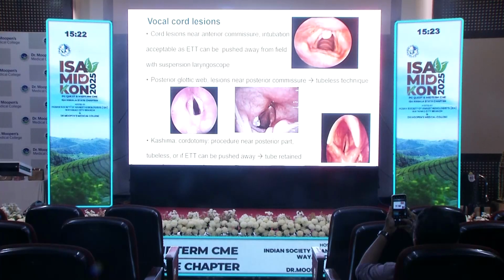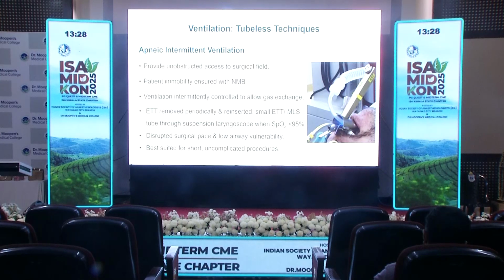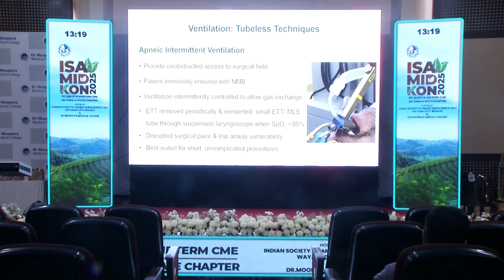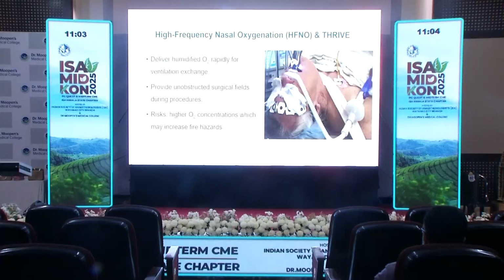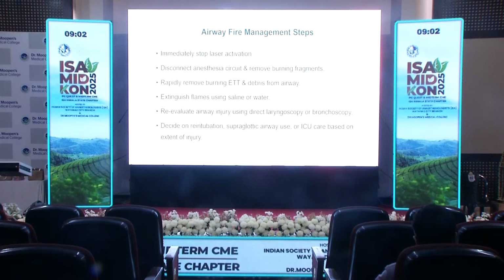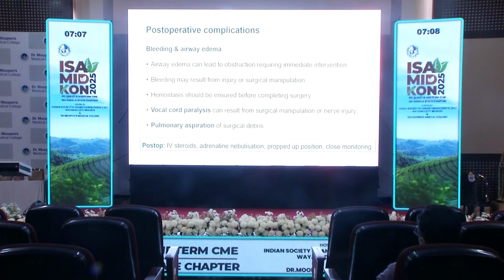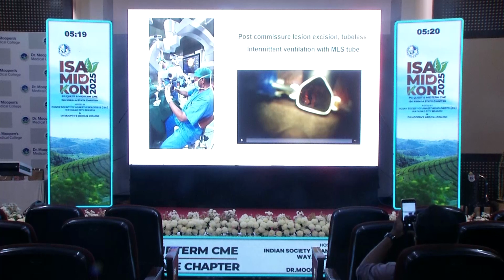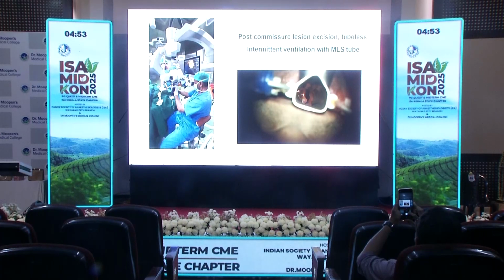Anaesthesia for Laser laryngeal surgery.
Speaker:- Dr. Sunil Rajan, Amrita.
Chairpersons:- Dr. Arjun P S, DMMC. & Dr. Deena Dayal.